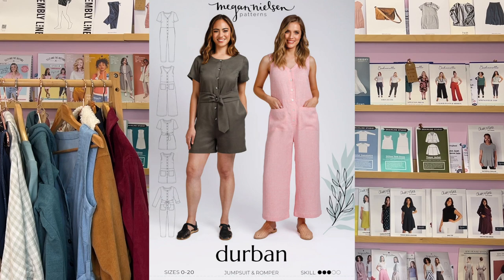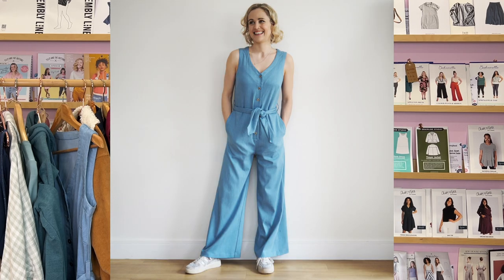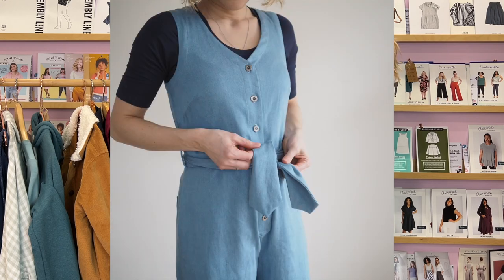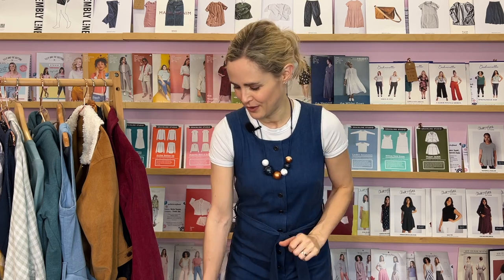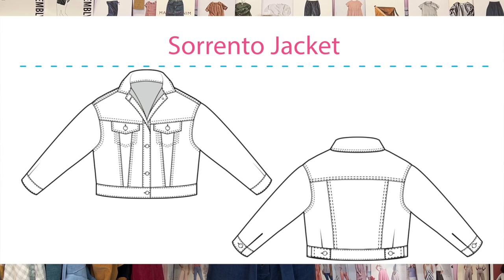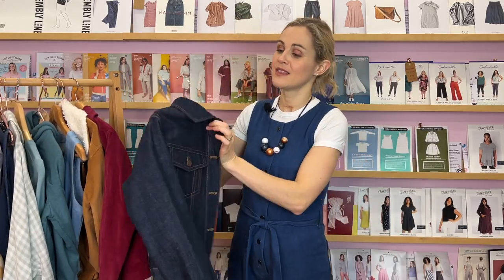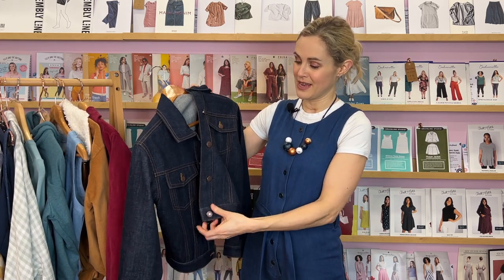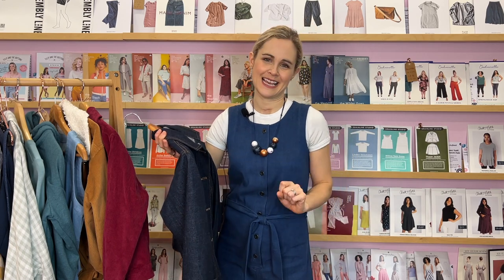March 2023 - Sewing Society Kit Release - Durban Jumpsuit and Sorrento Jacket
Yay! It's time for this months brand NEW g&g Sewing Society Kit release reveal!